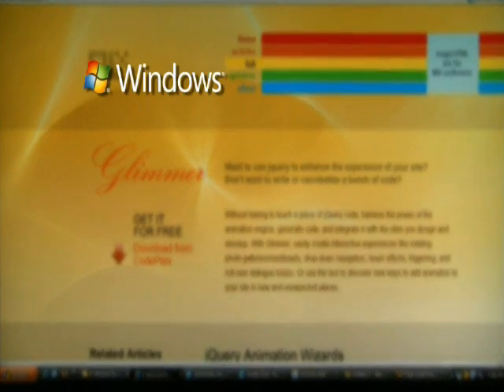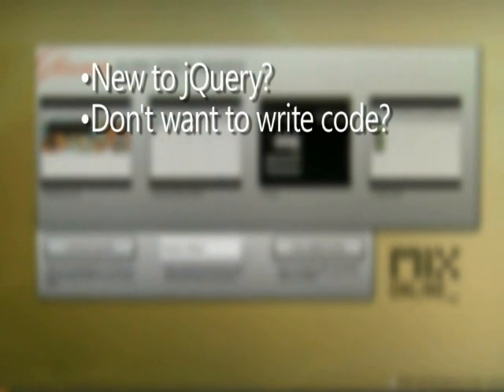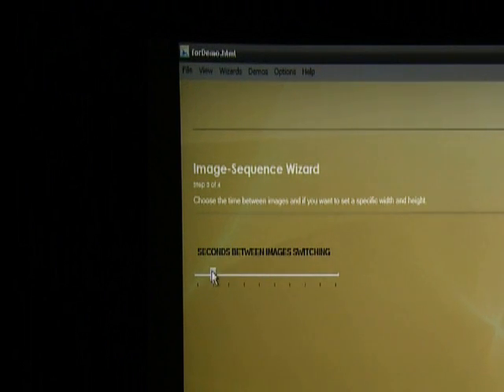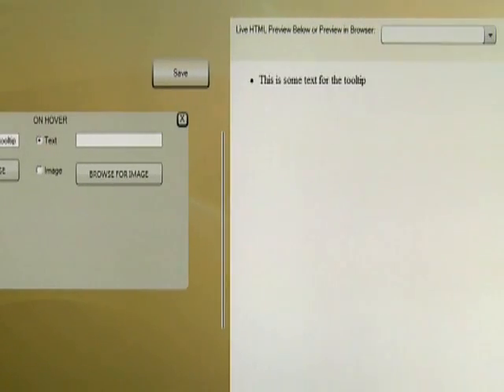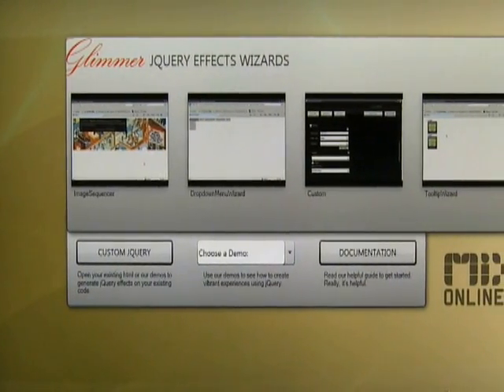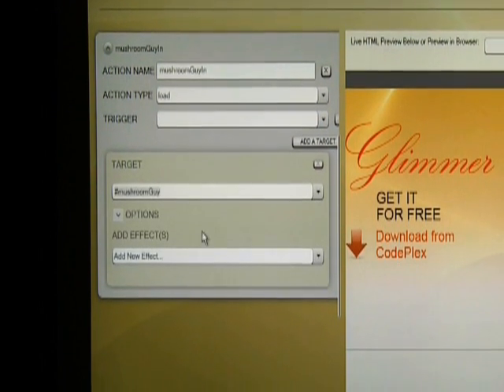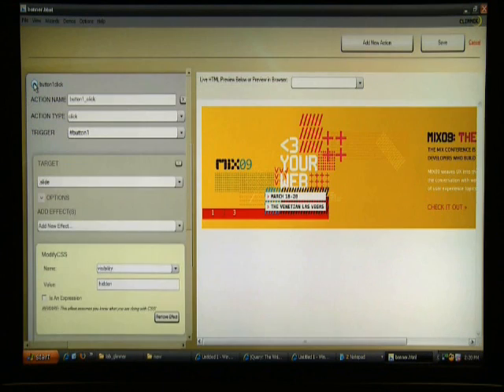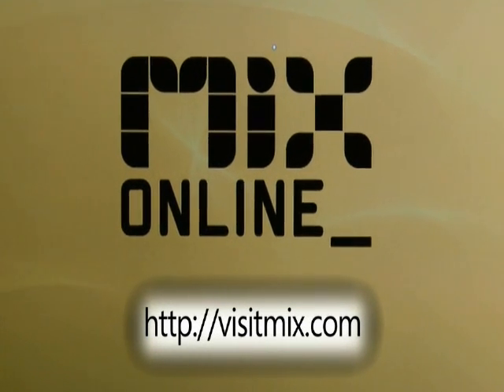Glimmer: a jQuery Interactive Design Tool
Without having to touch a piece of JavaScript code, harness the power of the jQuery. Glimmer is an application provides a visual design surface which generate HTML, CSS and jQuery.  With Glimmer, easily create interactive experiences and use the tool to discover ways to add animation to your site in new and unexpected places.